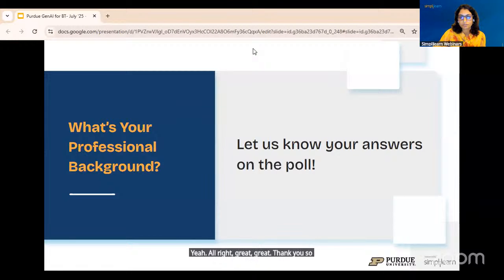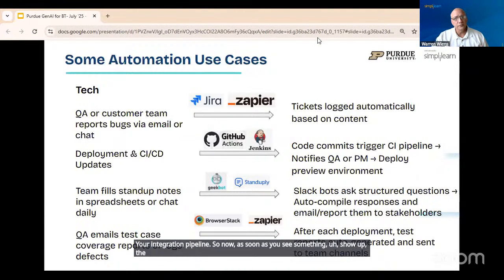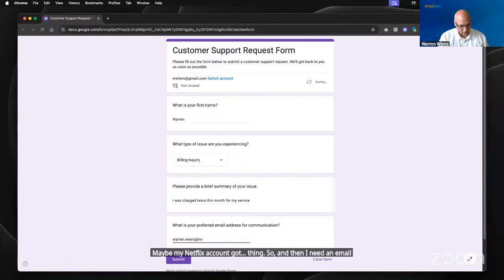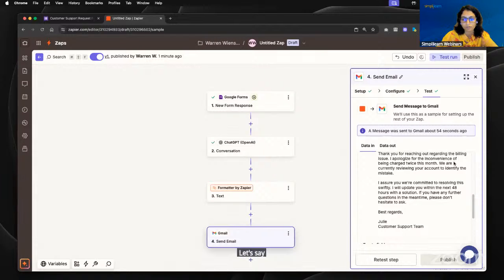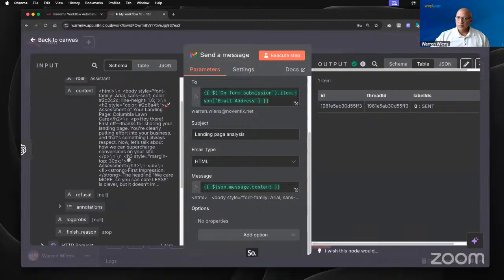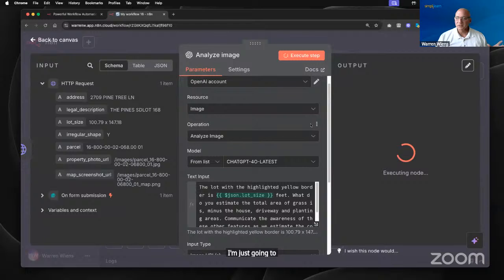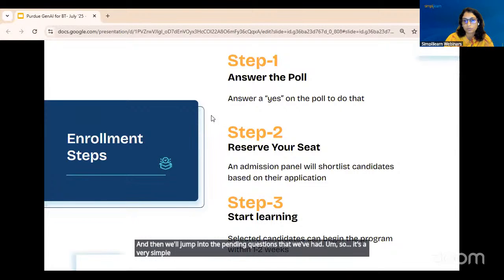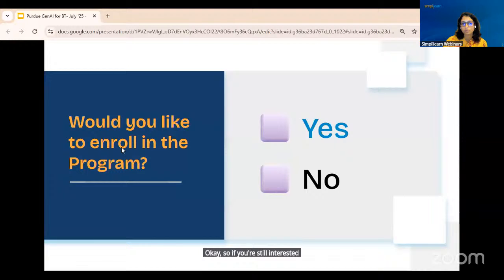How You Can Automate a Business Workflow? | AI Automation: Complete Beginners Guide | Simplilearn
Feeling the pressure to “do more in less time”? It is true that repetitive manual tasks can drain your creativity and slow you down no matter which field you work in. But what if you could free up hours of your workday by automating those mundane tasks?

Warren Wiens
✅ A seasoned expert in Generative AI and no-code automation, with a focus on optimizing business workflows for increased efficiency.
✅ An instructor for the GenAI & Business Transformation course at Simplilearn, where he empowers professionals to harness Generative AI for innovation and process automation.
✅ 8+ years of experience as a GenAI lead and strategist, driving innovative solutions across industries
✅ Holds a diverse set of AI certifications, including Intel Edge AI, IBM Applied AI, and NVIDIA Jetson AI Specialist
✅ Proficient in AI Software Development, LLMs, Generative AI, Data Analysis, Product Strategy and several other skills

Learn through live online sessions, hands-on tool training, and real-world case studies. Master AI-driven strategies in workflow automation, decision-making, innovation, ethics, and AI economics to lead transformative change.

Key Features

✅ Learn how to design and implement AI-powered strategies that drive innovation and competitive advantage
✅ Gain the skills to leverage AI for personalized sales, targeted marketing, and enhanced customer engagement
✅ Apply advanced AI technologies like OpenAI, ChatGPT, and Microsoft Copilot in real-world scenarios
✅ Discover how generative AI automates workflows, boosts efficiency, and optimizes decision-making
✅ Understand how to integrate and scale AI solutions across departments to drive business transformation
✅ Engage with expert instructors and Industry Expert and staff during live sessions and masterclasses
✅ Develop real-world skills through industry-relevant case studies and hands-on exposure to 16+ modern AI tools
✅ Understand ethical AI deployment, data governance, and strategies to overcome integration challenges in dynamic environments

Electives:
✅ BT: Academic Masterclass
✅ BT: Microsoft 365 Copilot - How to drive enablement in your organization

Skills Covered
✅ Scaling AI Initiatives
✅ Conversational AI
✅ AI Risk Assessment
✅ Predictive Analytics
✅ Workflow Automation
✅ Ethical AI and Compliance
✅ Chatbot Implementation
✅ AI Economics
✅ ROI Analysis
✅ Model Evaluation and Optimization
✅ LLMOps and AI Deployment
✅ Sentiment Analysis
✅ Scenario Simulation